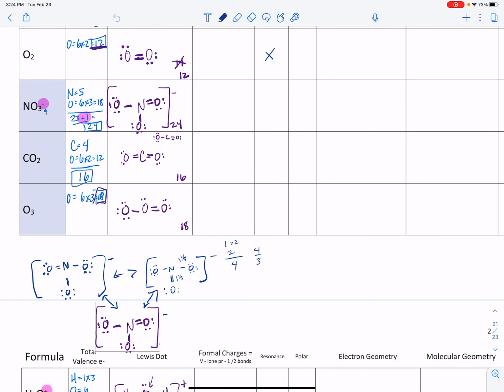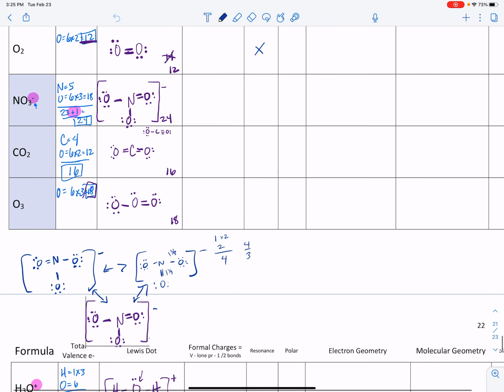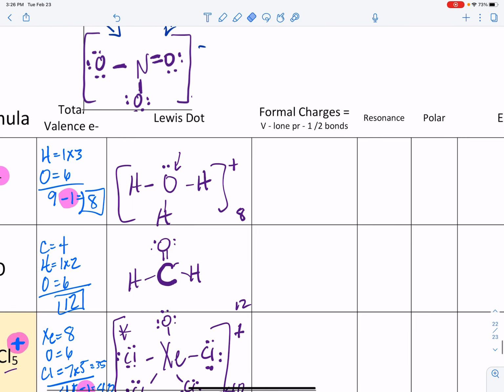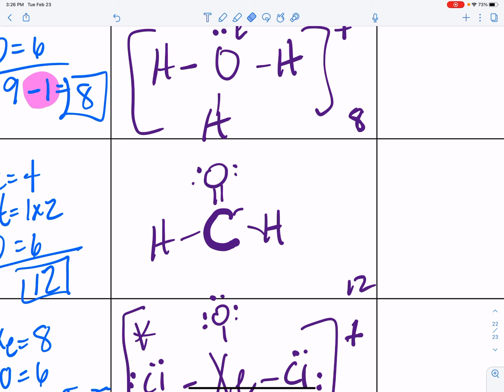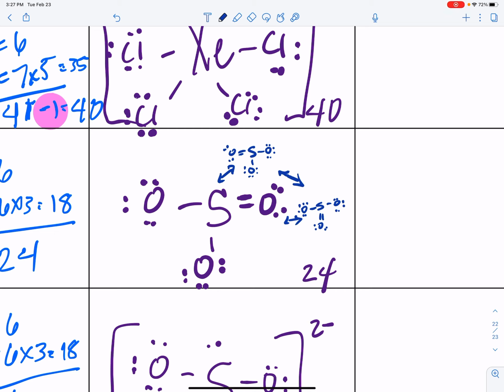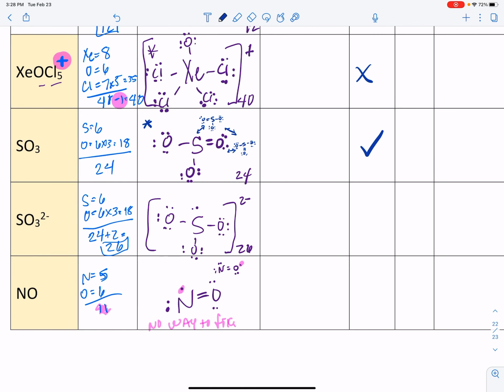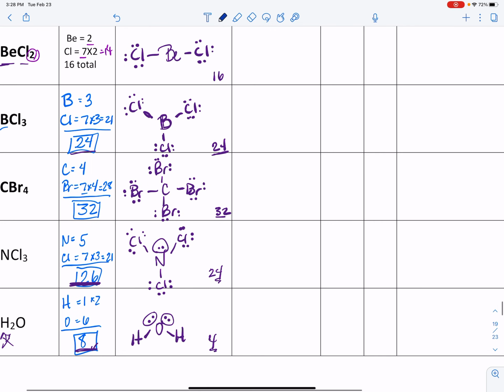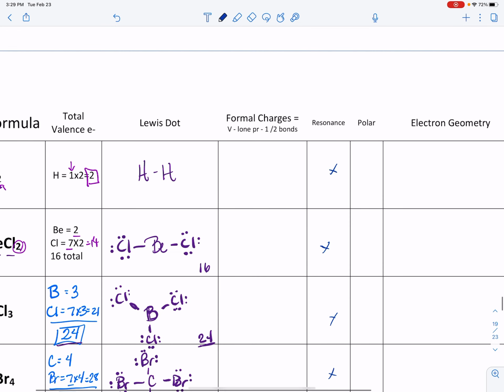Resonance Practice 3